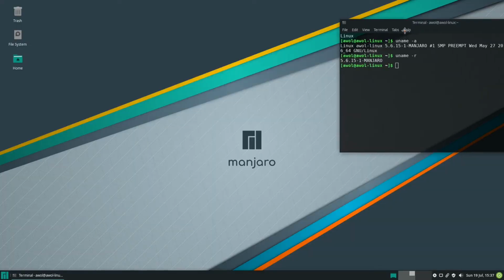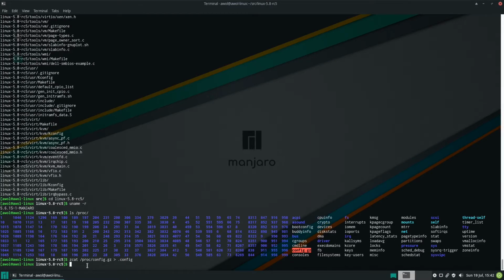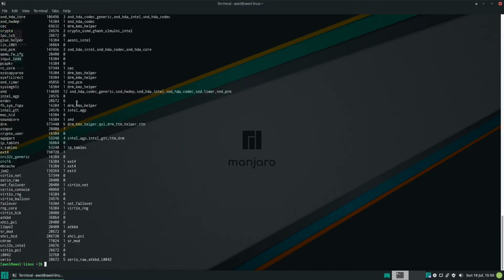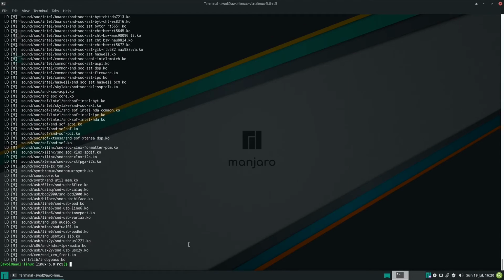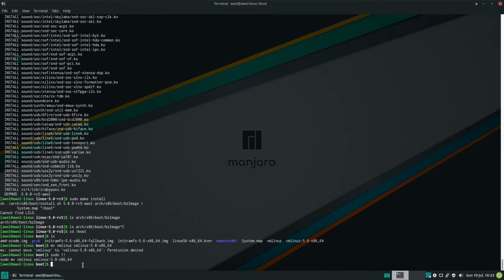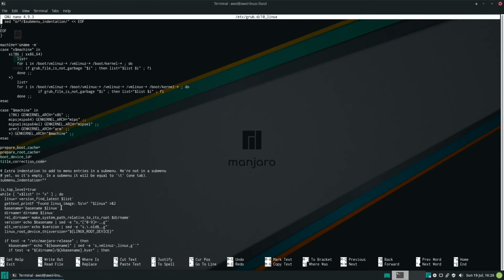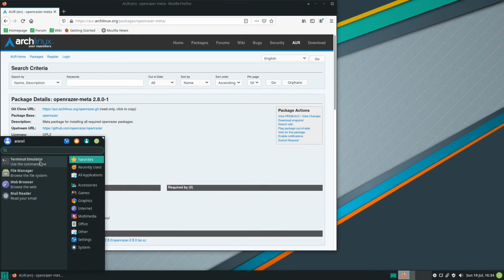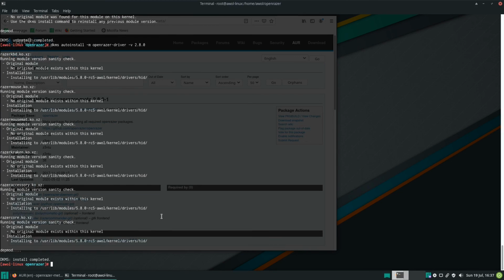Compiling your own kernel in Manjaro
Instructions for how to compile your own kernel in manjaro sorry about the audio one day ill buy a better system.